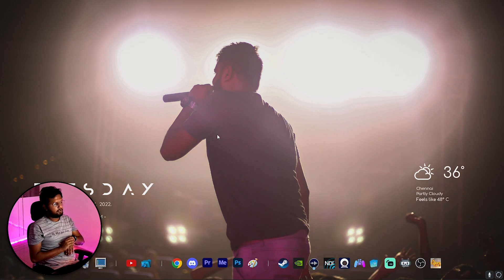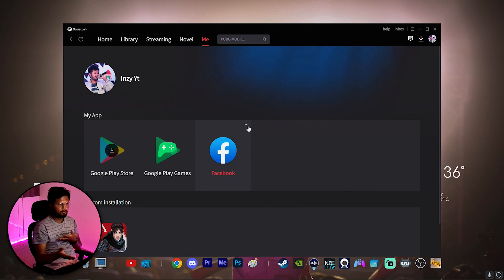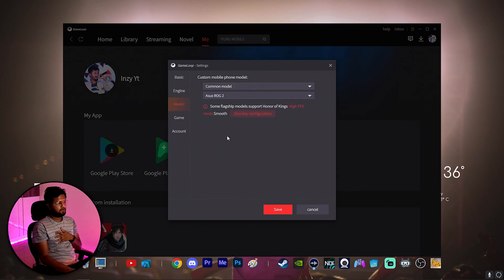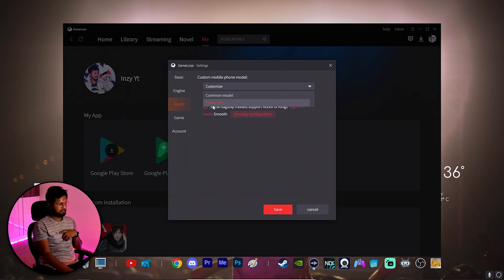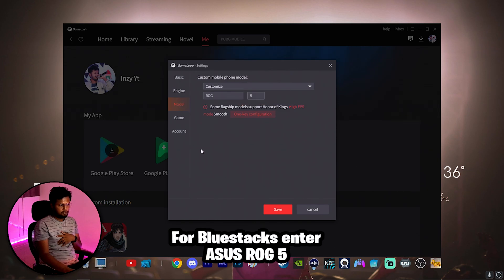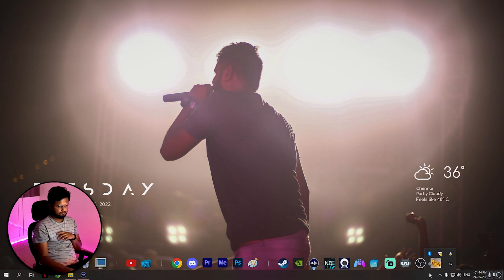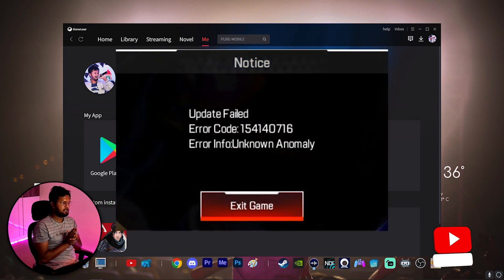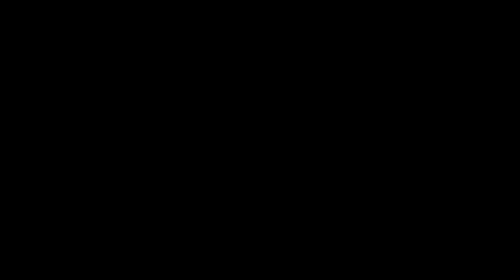Apex Legends Mobile not showing up in Gameloop Playstore - Fix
Follow this video step by step to enjoy Apex Legends Mobile in Emulator irrespective of the Country you are in.

Time Stamps / Chapters :

0:00 : Intro
0:28 : Step 1 (Opening and changing the settings in Gameloop)
1:42 : Step 2 (After changing settings)
2:10 : Final Summary
2:34 :Other Videos you might be interested

and don’t forget to Click on the Bell

Google pay me to : inzyinzyinzy@okicici

                 ► My Setup ◄
My PC :

Processor              » 11th Gen Intel(R) Core(TM) i7-11700K CPU @ 3.60GHz
GPU                        » NVIDIA GeForce RTX 3070Ti Zotac Amp Holo
Monitor                  » LG Ultragear 27GL650F 144HZ 1ms IPS 27"
Mouse                    » Logitech G402 Hyperon Fury
Joystick                 » Dual Sense PS5
Mousepad             » Red Gear XL
Headset                 » Corsair HS50 Pro
Mic                         » Fifine T669 Condenser USB Microphone
Keyboard               » Red Gear RGB
RAM                       » Corsair Vengence 3200Mhz- 16 GB RAM
SSD                        » Crucial M.2 SSD P2 1000GB
HDD                       » Seagate Harddisk 2TB SATA
Webcam               » IPhone 7 Plus
Mobile                   » iQoo 9 Pro (Snap Dragon 8 Gen 1)
Streaming using  » OBS, Elgato

Gaming/Streaming Laptop:

Processor             » Intel(R) Core(TM) i7-8750H CPU @ 2.20GHz
GPU                       » GeForce GTX 1060
Monitor                 »  144HZ 1ms IPS 15.4"
RAM                      » 16 GB RAM (15.85 GB RAM usable)
SSD                       » 256GB M.2 Nvme